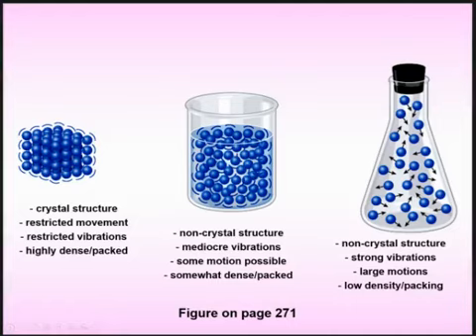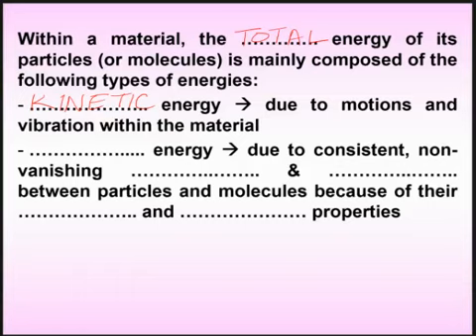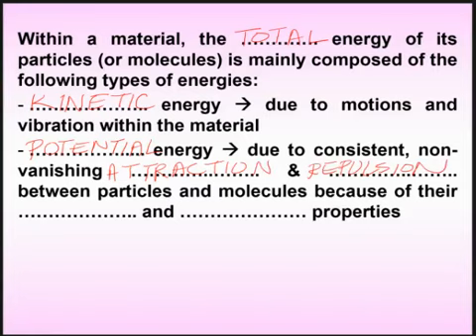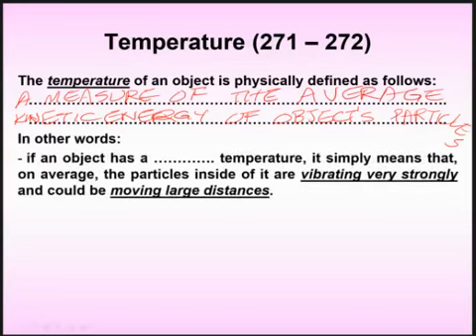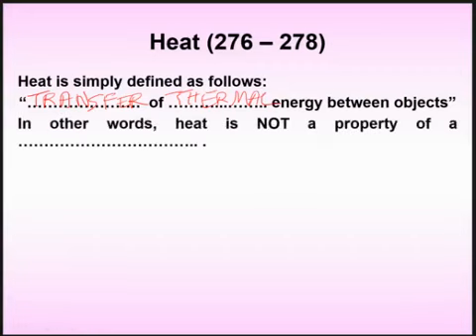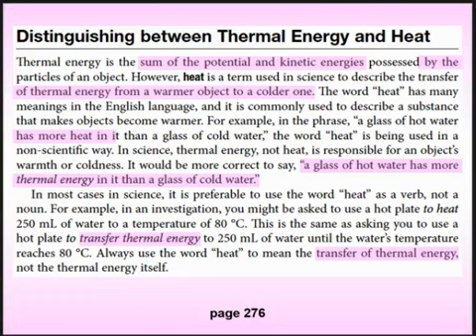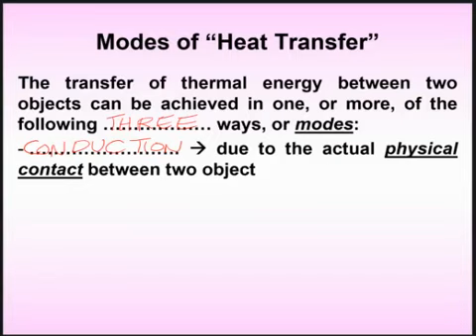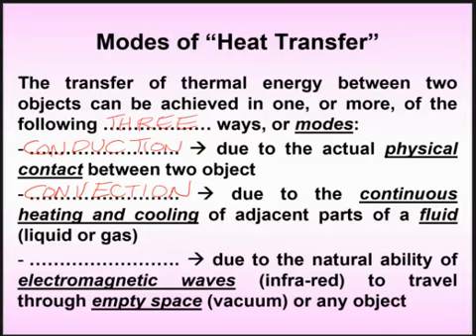thermal energy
This is the video from the same lesson back in Term 1 of this year (Sept 2022 - Jan 2023).